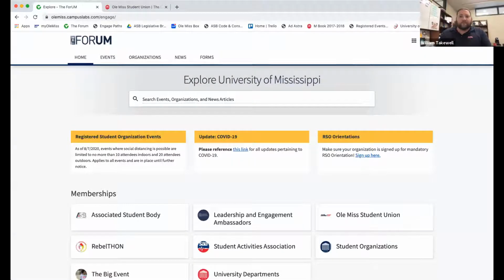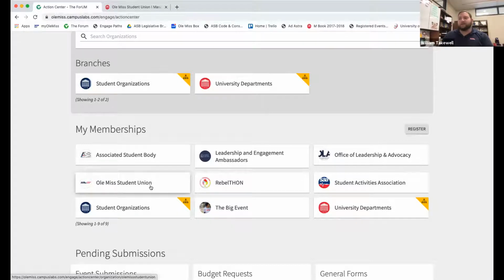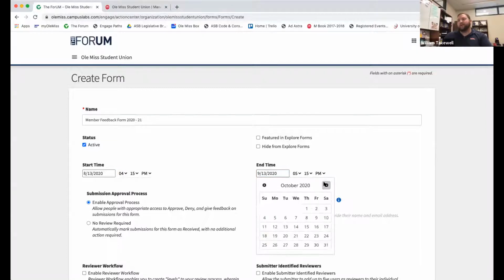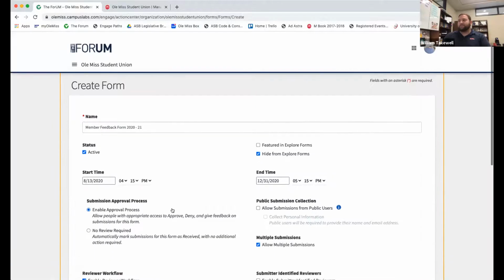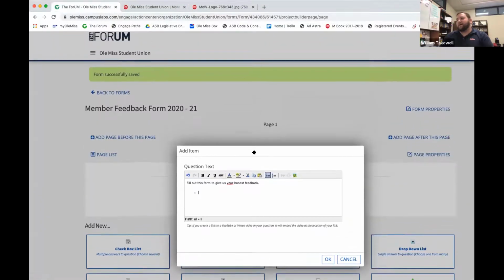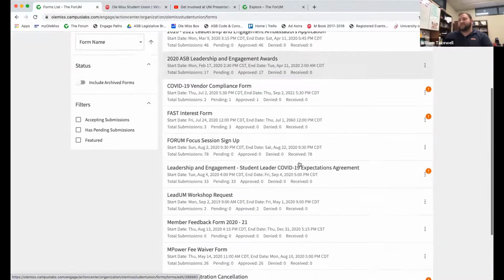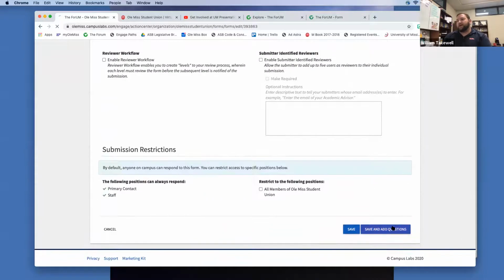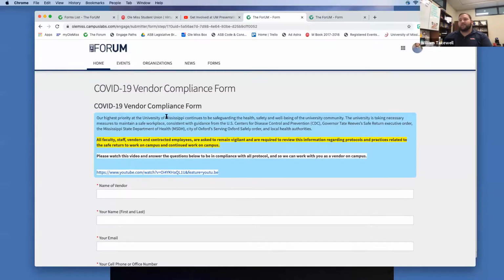ForUM Focus - Creating Forms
Learn more about creating forms and managing forms through the University of Mississippi's engagement and involvement platform The ForUM.